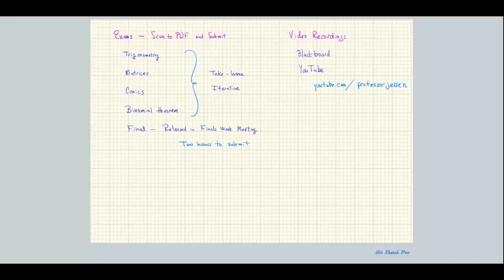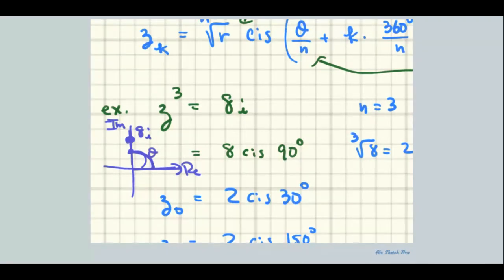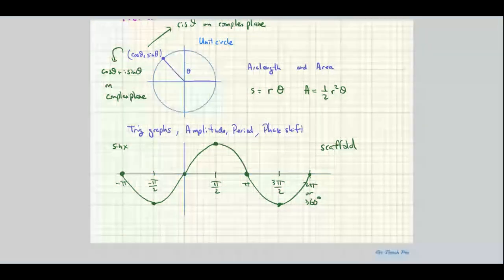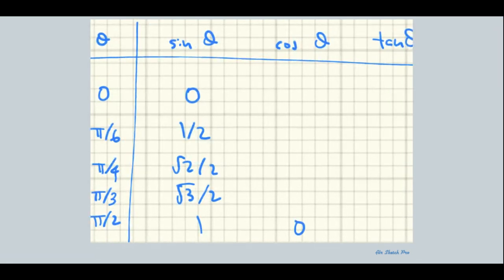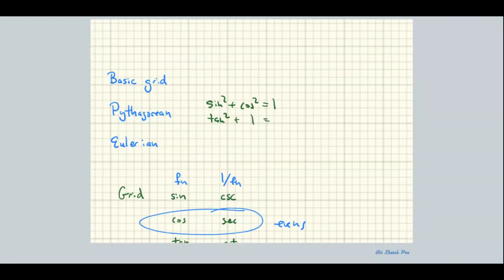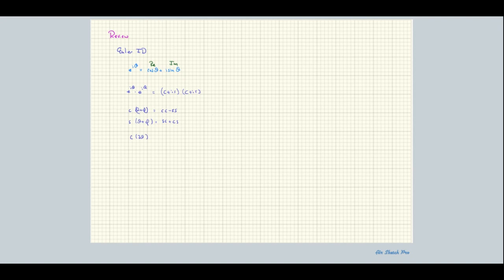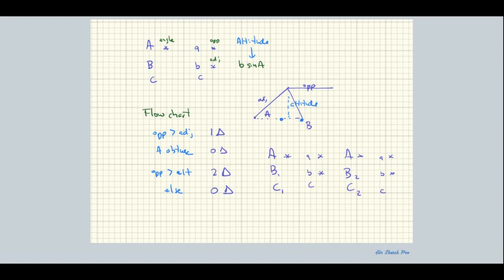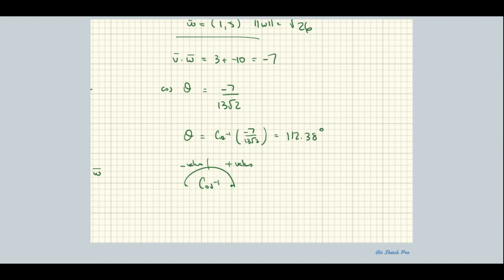2203-8561-0401 MAC1147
Roots of complex numbers in polar form
Trigonometry review